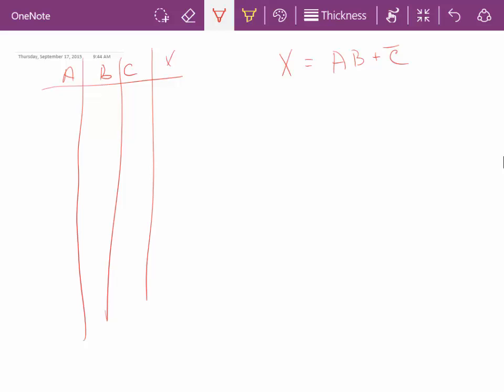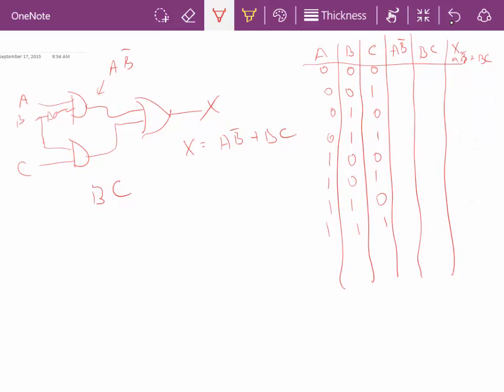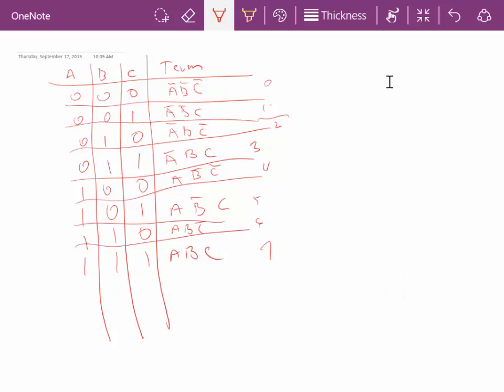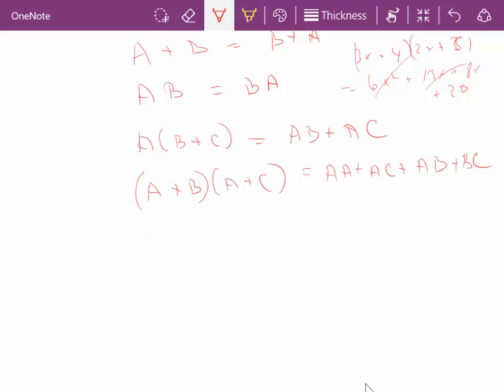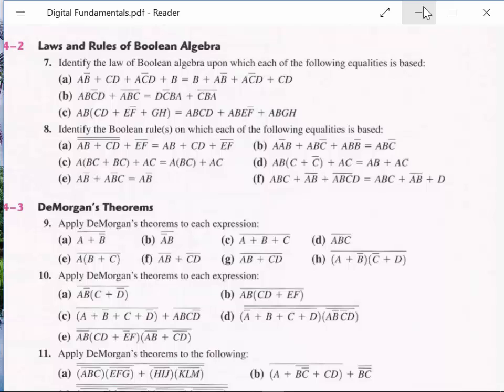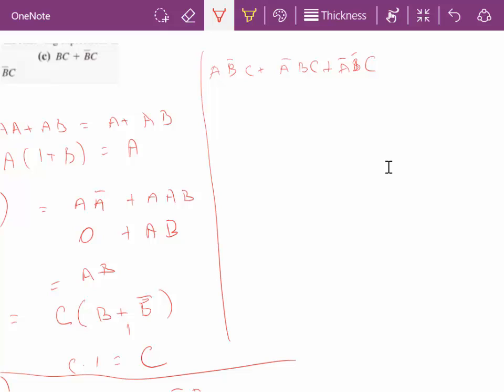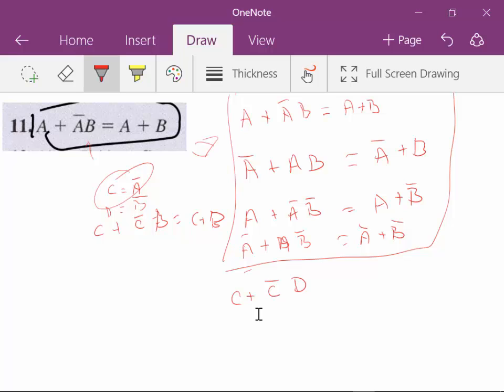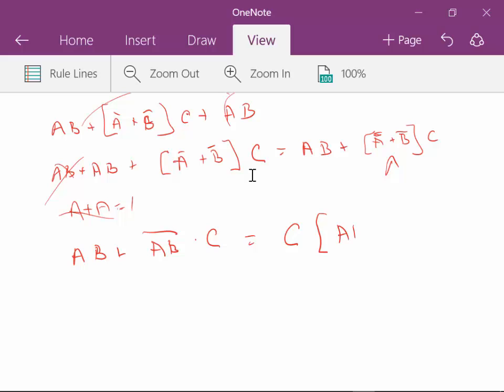Digital Sept 17 Sept 2015